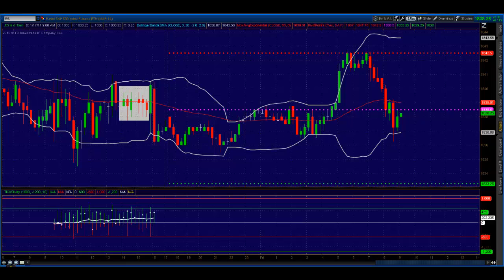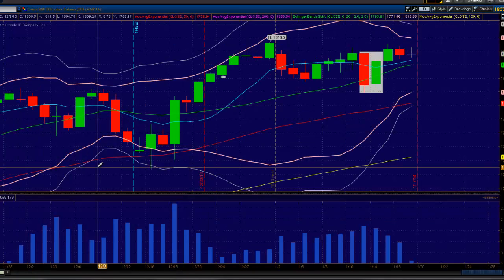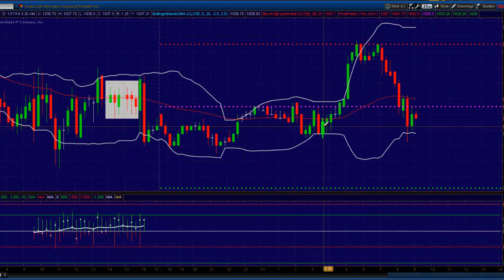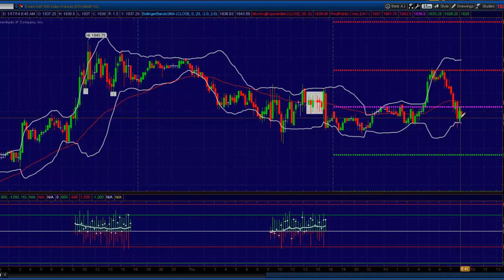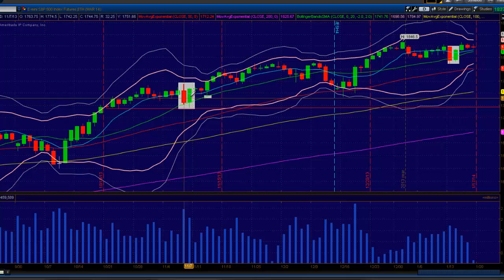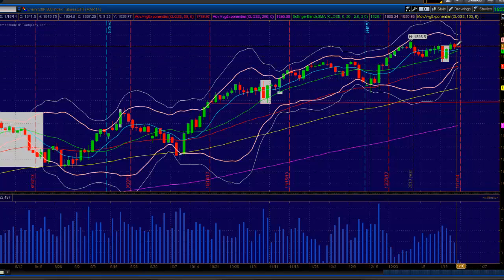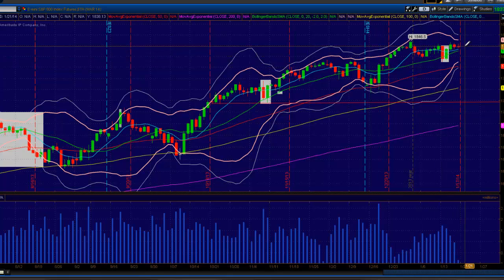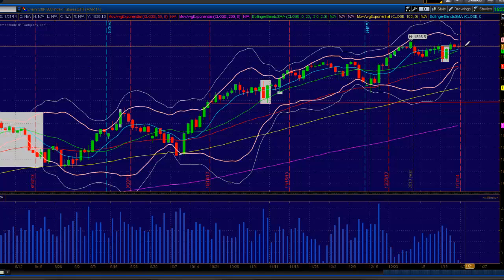Princetontrader.com Market Webcast January 17, 2014: Slowly Drifting to the Decision Point